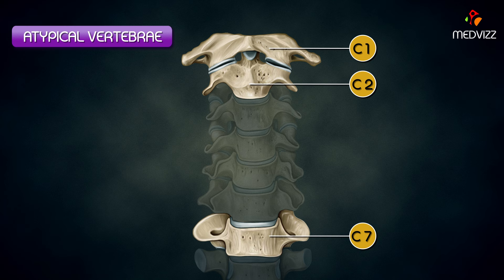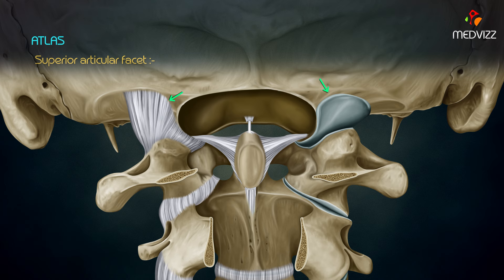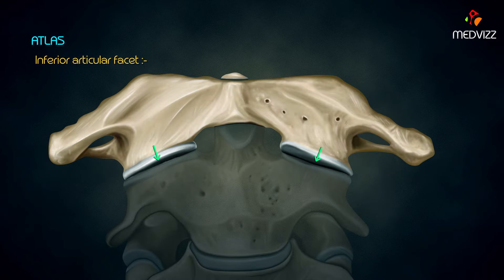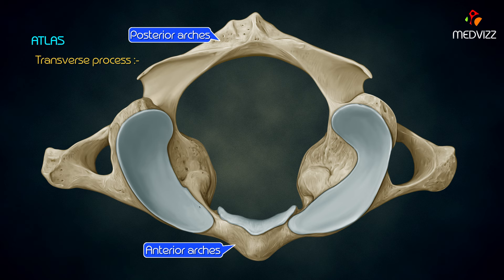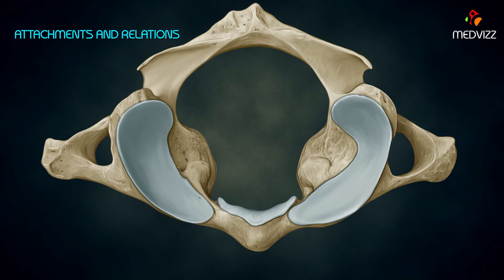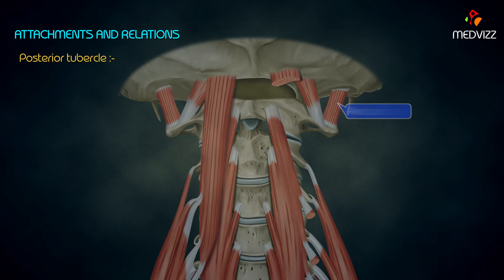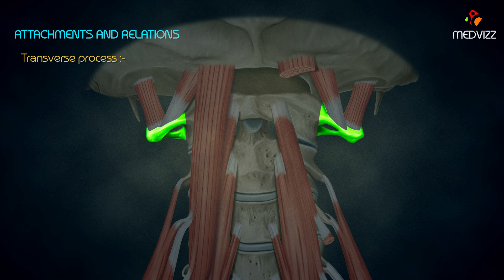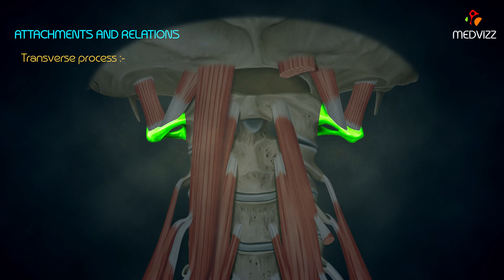The atlas anatomy - first cervical vertebra,C1 - Head and Neck osteology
The atlas is the first cervical vertebra, commonly called C1. It is an atypical cervical vertebra with unique features. It articulates with the dens of the axis and the occiput, respectively allowing rotation of the head, and flexion, extension and lateral flexion of the head.  Unlike the rest of the cervical vertebrae, with exception to the similarly structured axis (C2), the anterior rami are sent posteriorly instead of anteriorly.